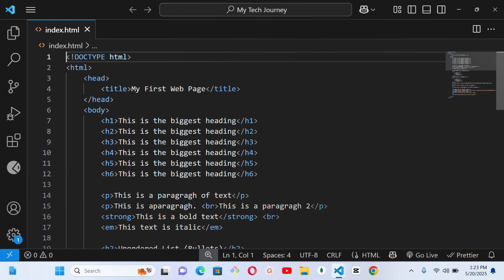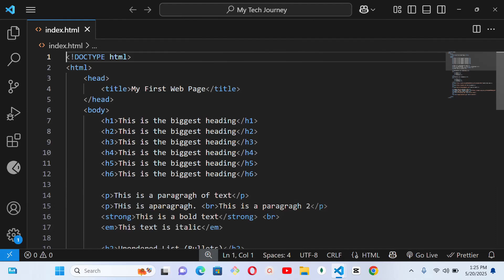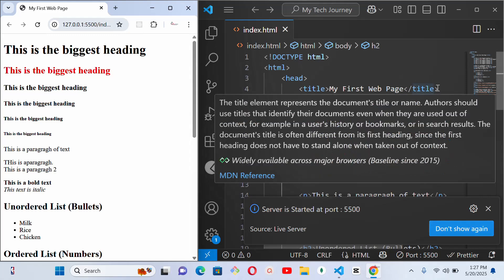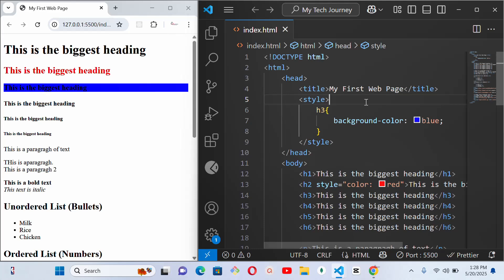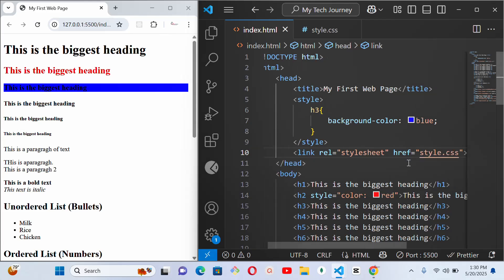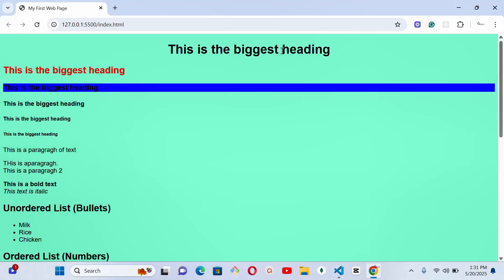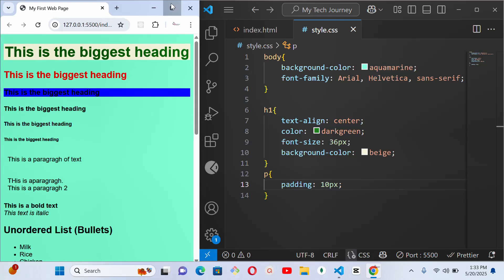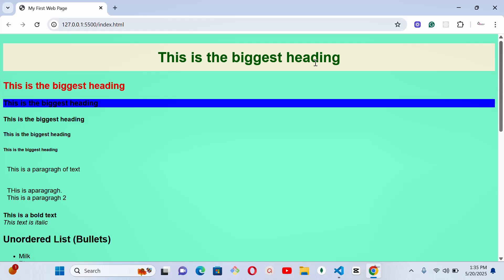CSS Basics for Beginners | What is CSS, Types of CSS & Simple Styling Explained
Assalaamu Alaikum and welcome to The Queen of Web Academy!
Are you new to web development and wondering what CSS is and why it's so important? In this beginner-friendly tutorial, we’ll break it down step by step:

What is CSS (Cascading Style Sheets)?

Why is CSS important in web design?

3 types of CSS: Inline, Internal, and External

Basic styling properties: colors, fonts, background

Hands-on practice: changing text color, size, and background color

Whether you're coding on a laptop or a phone with TrebEdit, this tutorial will help you understand and use CSS confidently in your projects.